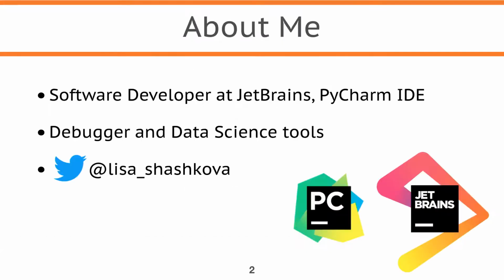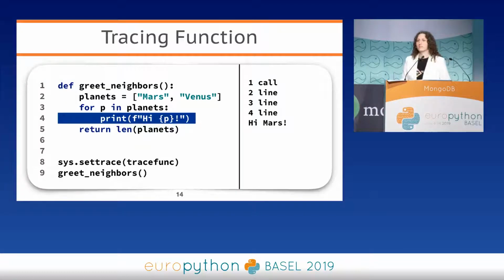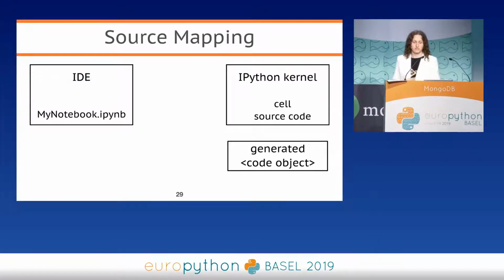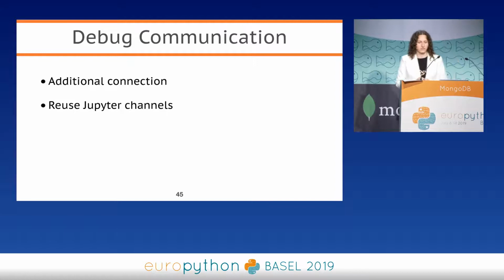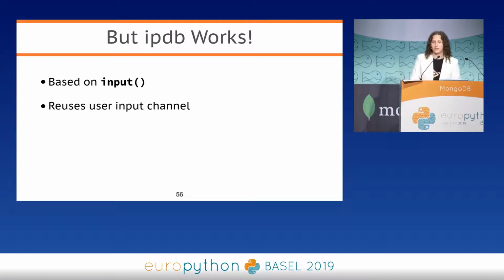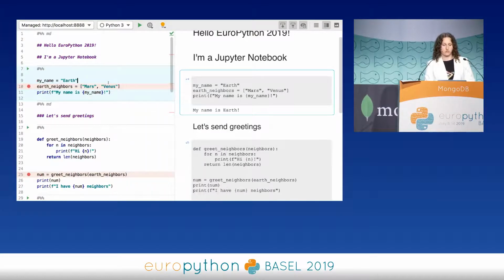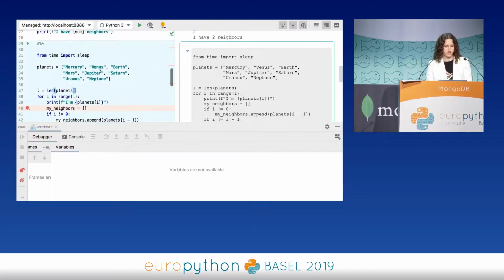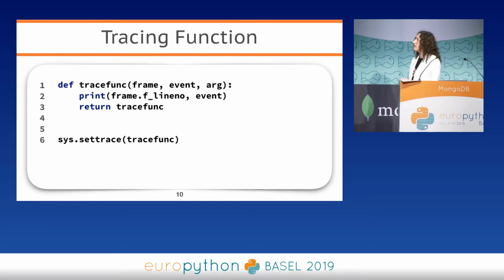Visual debugger for Jupyter Notebooks Myth or Reality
[EuroPython 2019 - Talk - 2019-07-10 - MongoDB  [PyData track]
[Basel, CH]

By Elizaveta Shashkova

Many Python developers like Jupyter Notebooks for their flexibility: they are very useful for interactive prototyping, scientific experiments, visualizations and many other tasks. There are different development tools which make working with Jupyter Notebooks easier and smoother, but all of them lack very important feature: visual debugger. Since Jupyter Kernel is a usual Python process, it looks reasonably to use one of existing Python debuggers with it. But is it really possible?

In this talk we’ll try to understand how Python debugger should be changed to work with Jupyter cells and how these changes are already implemented in the PyCharm IDE. After that we’ll look into the whole Jupyter architecture and try to understand which bottlenecks in it prevent creation of universal Jupyter debugger at the moment.

This talk requires a basic knowledge of Jupyter Notebooks and understanding of Python functions and objects. It will be interesting for people who want to learn internals of the tools they use every day. Also it might be an inspiration for people who want to implement a visual debugger in their favourite IDE.